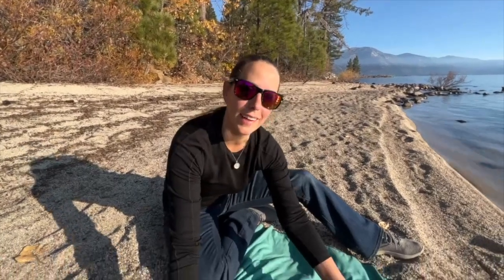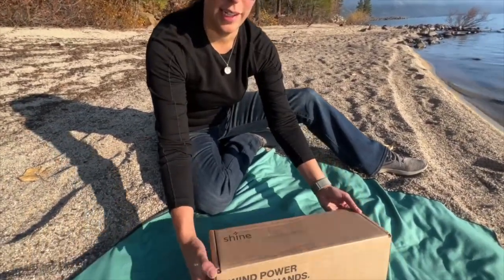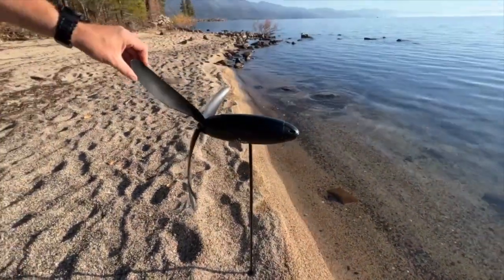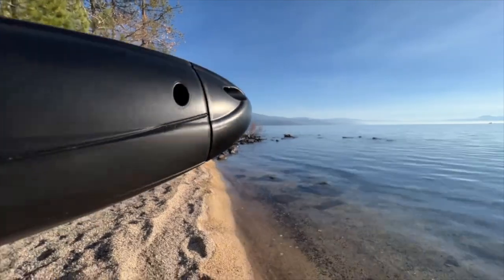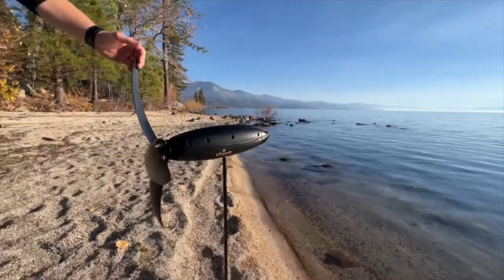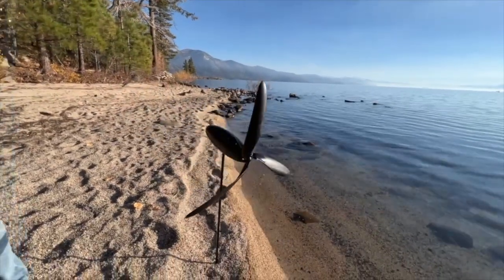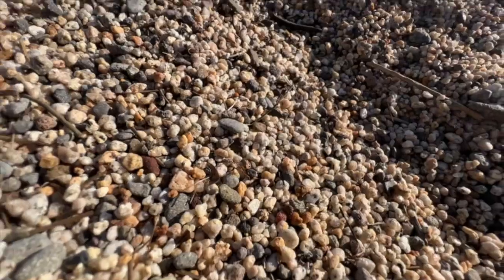Shine Wind Turbine Unboxing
Energy is all around us and it can be harnessed too.
Isn’t that the truth? Check out our first unboxing where we get to play with a new travel size power pack with a special ‘spin’ on it.
Cheers!